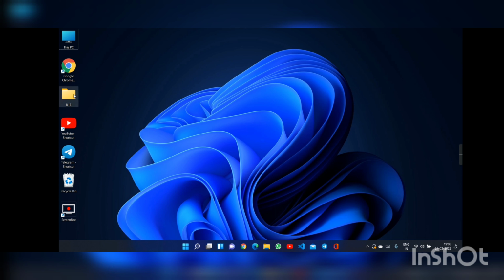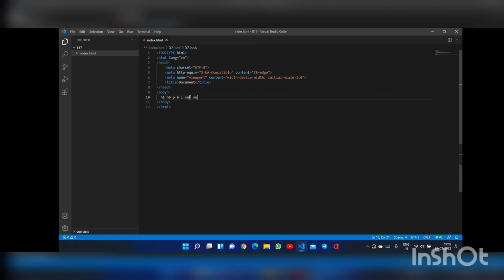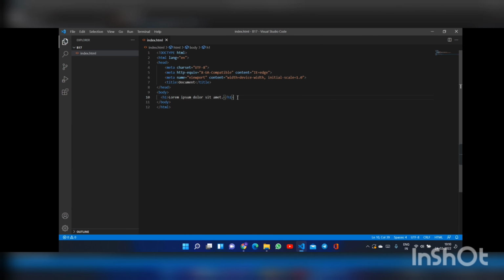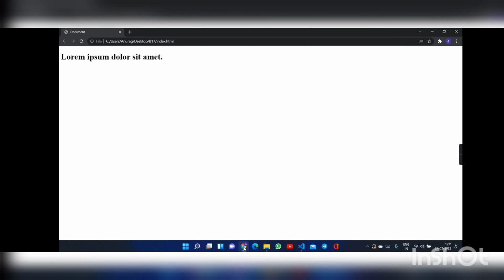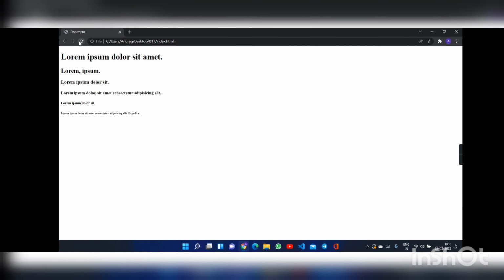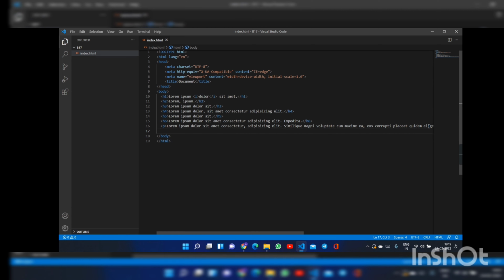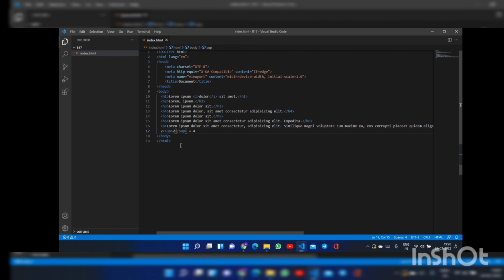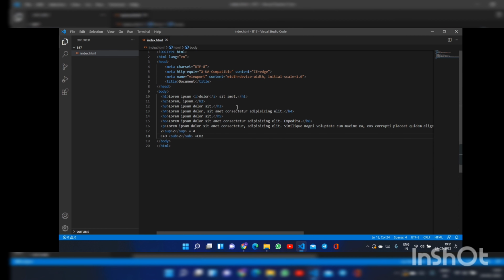Web Development Course Day2{For Beginners} How to write code in(h1-h6 p i sub/sup)visualstudiocode